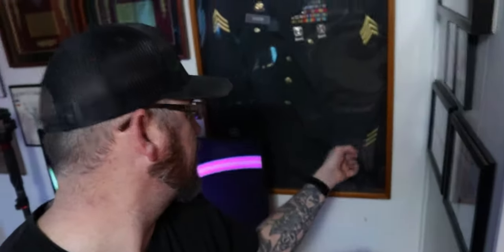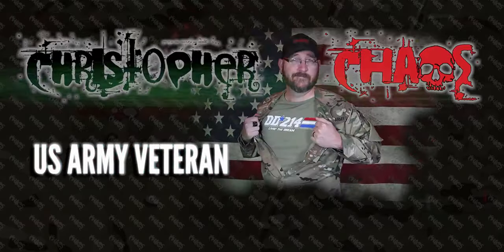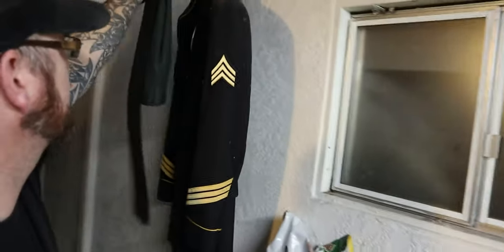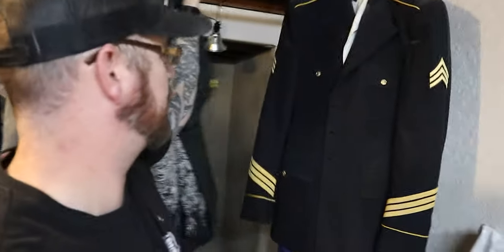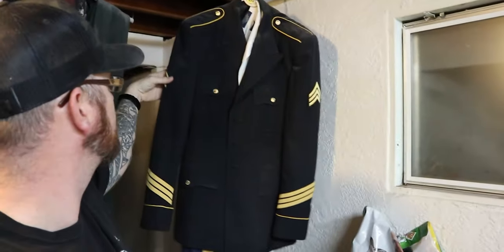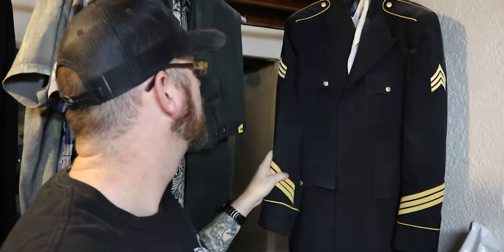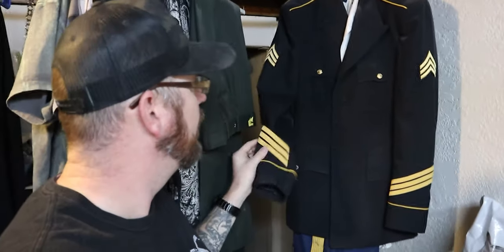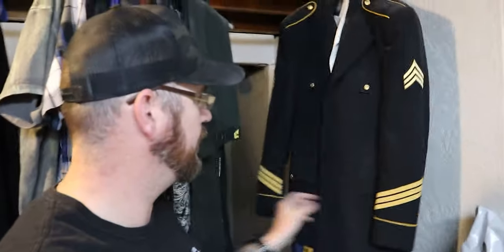What are the stripes on the sleeves of the Army dress uniform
There are stripes on the left and right sleeves of some US Army soldiers when wearing the Army Service Uniform. Ill explain what they mean and how a solder gets them.

JOIN

📪 SEND MAIL 📬

✅ Snapchat user name:
 ThatChrisChaos